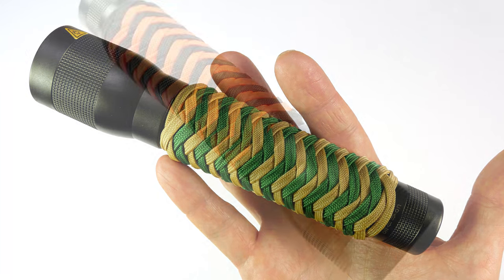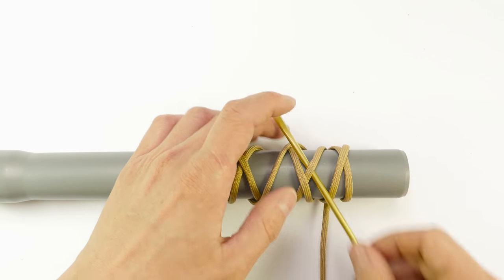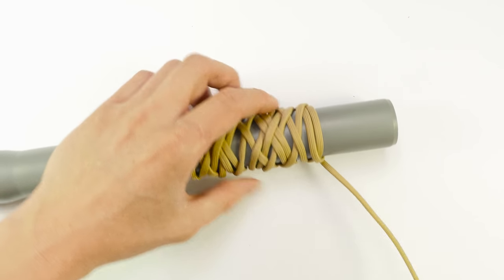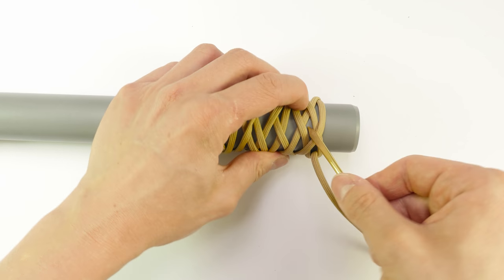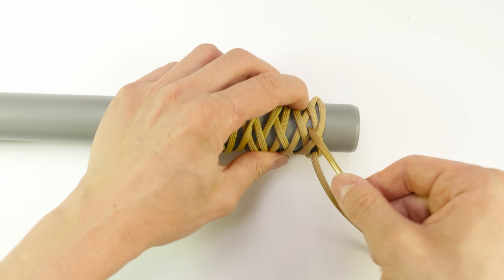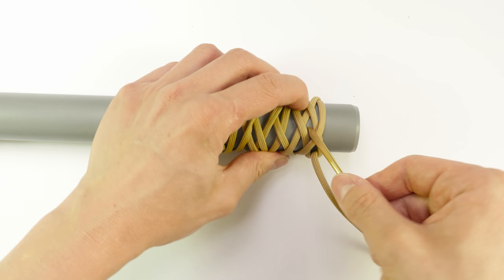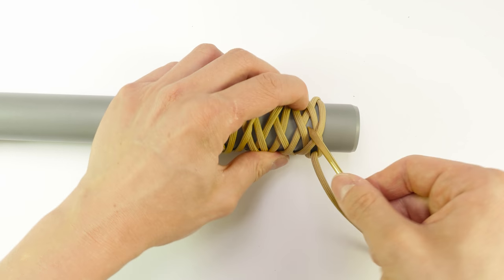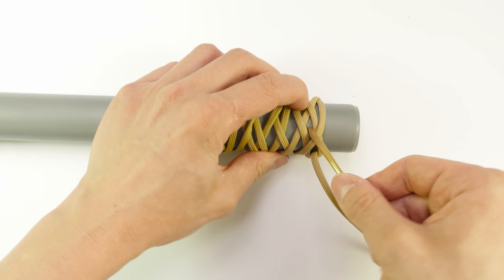Paracord flashlight wrap- pineapple knot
In this video I demonstrate how to make a paracord flashlight wrap using a pineapple knot.

The flashlight I am using